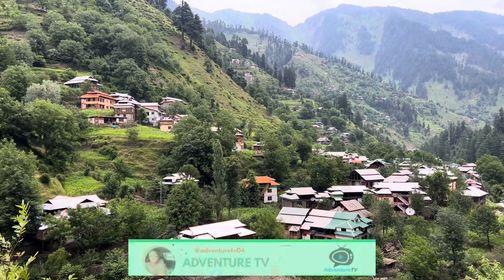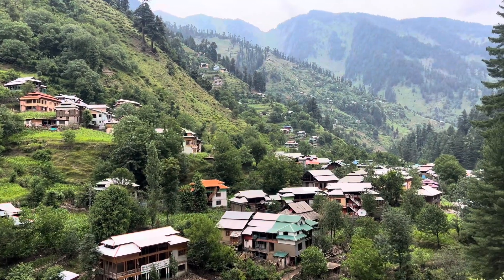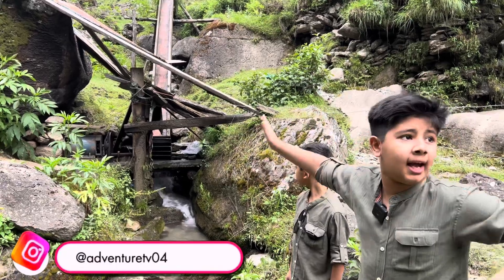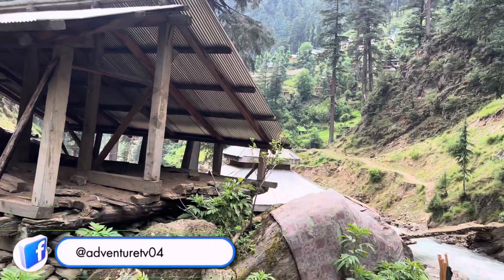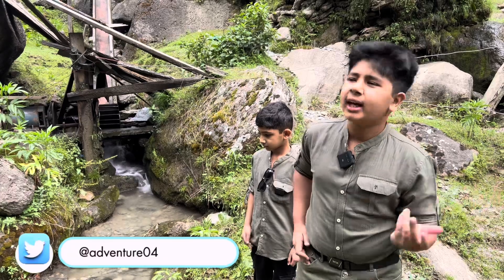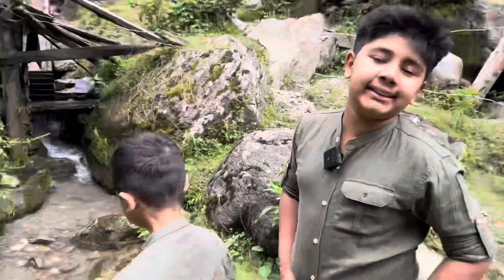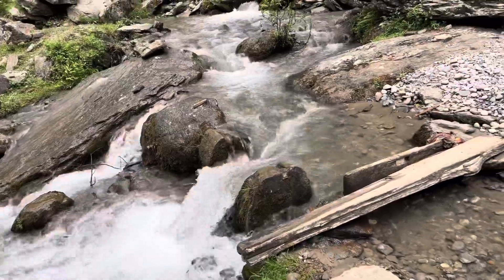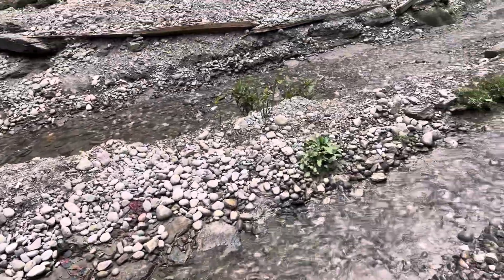Pan Bijli | Electricity Generation From River Water in Azad Kashmir | پن بجلی کیسے بنائی جاتی ہے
📖Allah is Great🕋 Adventure TV 📺
🌹Step into the world of excitement with Khubaib & Ibtehaj for thrilling adventures, beauty discoveries, funny videos, daily vlogs and Islamic content.
🥳Join us on links below and begin an unforgettable journey as we dive into our latest video, inviting you to explore, experience, and cherish every moment together. 🌍🎥
🌹🙏Special Appeal to Valuable Viewers🥰

Your engagement is greatly appreciated. We always value your feedback, comments, and suggestions as they help us improve and provide better content for your enjoyment.

🧑‍💻Important Keywords for Search👩‍💻

Adventure tv
adventure tv 04
TravelVlog, Wanderlust, ExploreTheWorld, AdventureTravel, TravelInspiration, TravelDiaries, BucketListAdventures, TravelAddict, DiscoverWithMe, Wanderer,